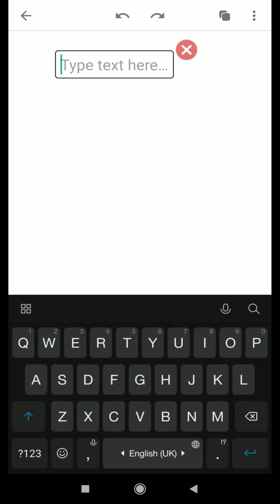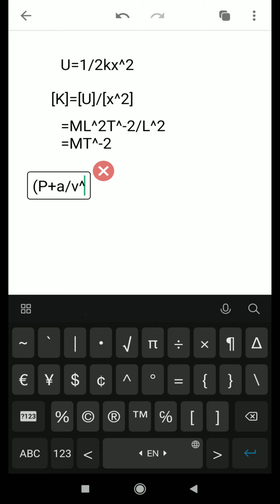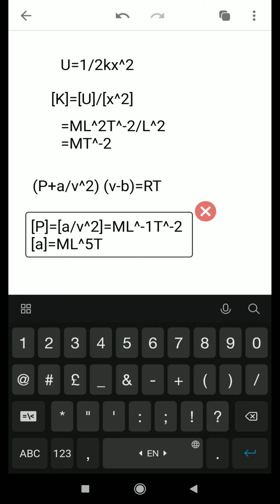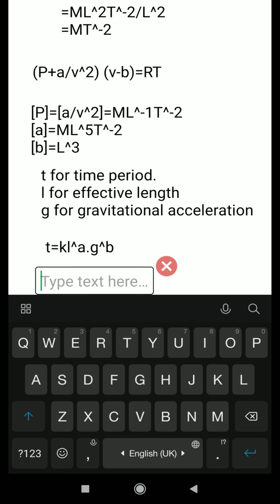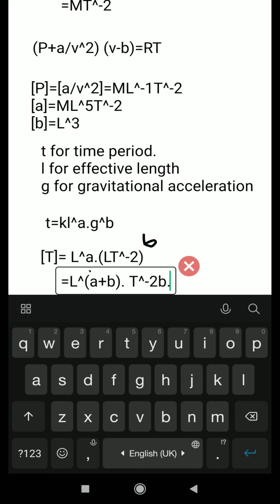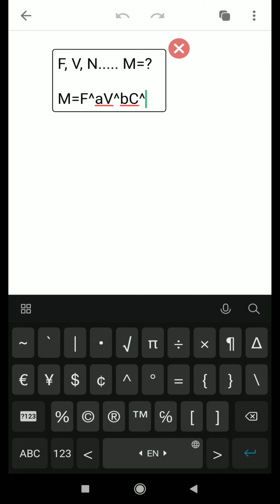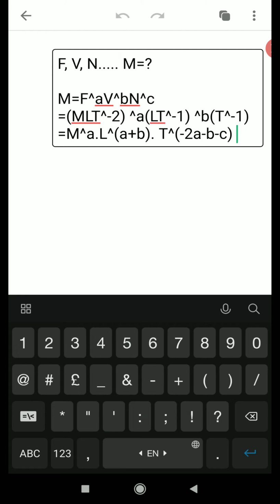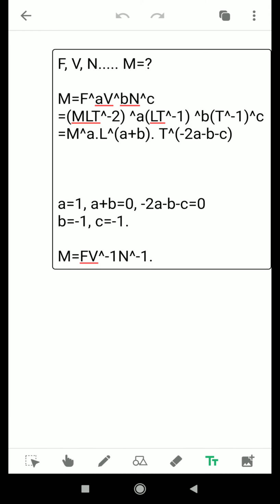Physics for NEET ug: Class 11 first chapter, Dimensional analysis.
I am studying mbbs at Calcutta national medical college now.